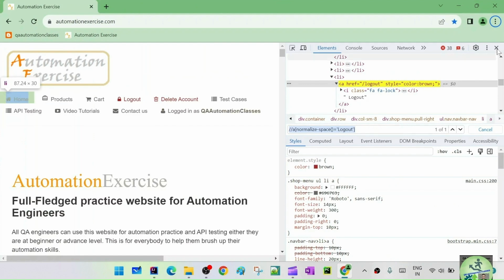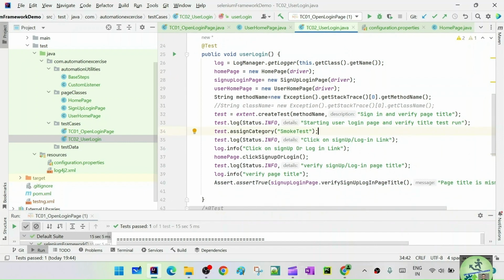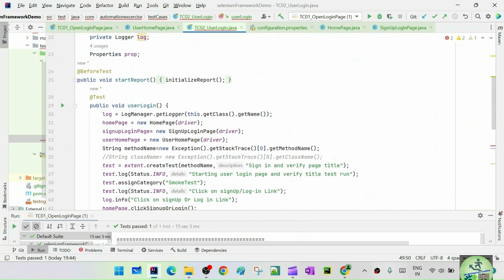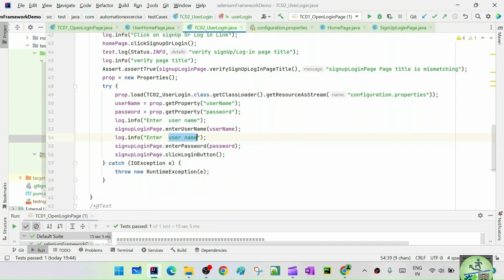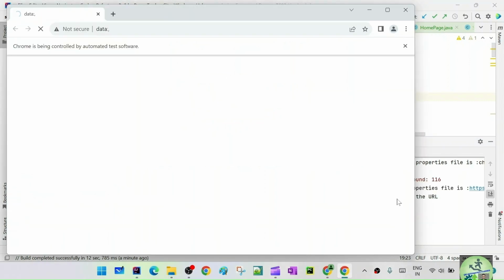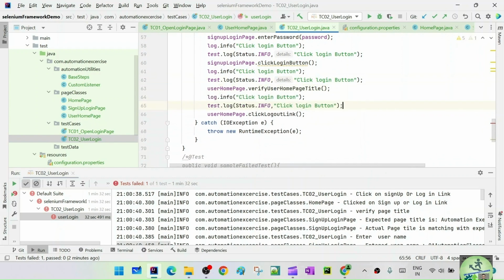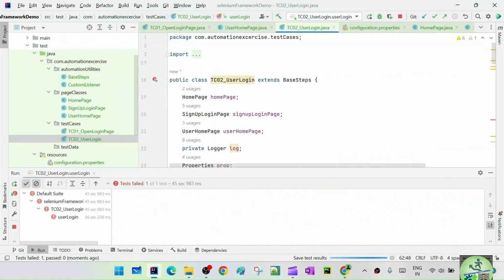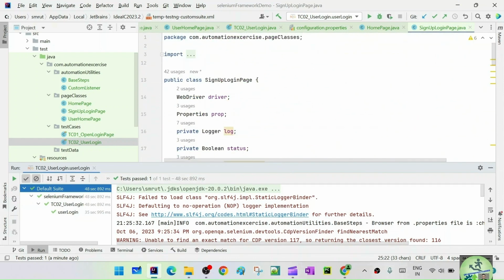21. how to write test cases using Java Selenium and TestNG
This video describes about the steps involved in designing the test scripts in java selenium using TestNg and the important tags used in designing a test scripts...

Your Queries -
test script,
testng,
write test script in selenium with testng,
how to create first test script in selenium with testng,
how to write test cases in testng,
script less automation testing tools,
test script in selenium,
how to write testng test case in intelliJIDEA,
test case in testng with selenium,
write test script in selenium, testing,
how to write first script using testng,
test case in testng with selenium webdriver,
how to write test script in selenium